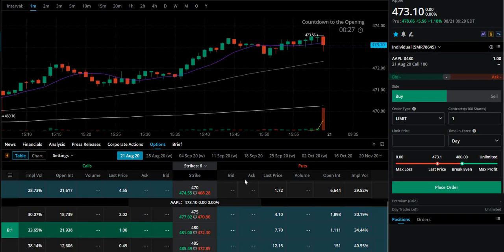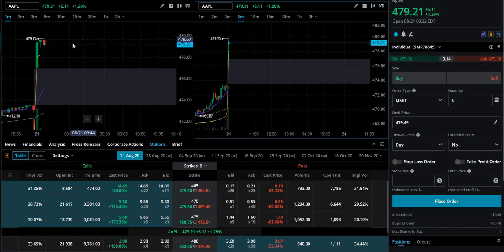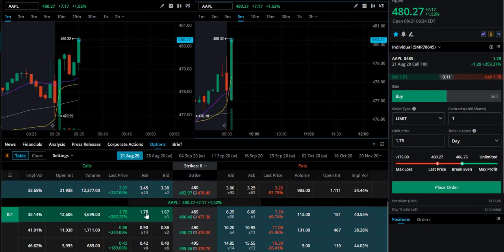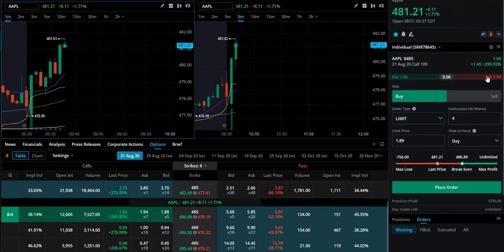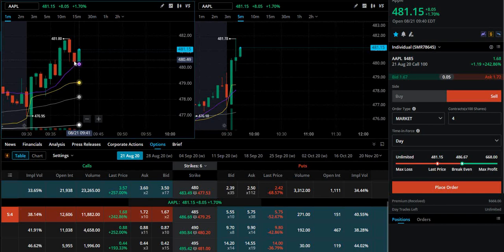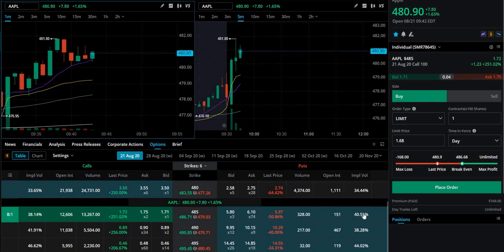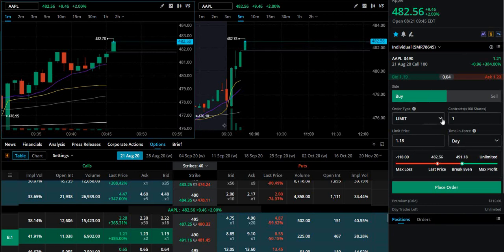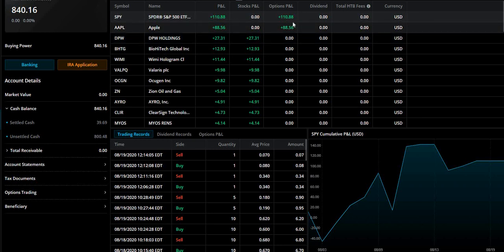WEBULL LIVE TRADING | SMALL ACCOUNT | BEST WAY TO GROW A SMALL ACCOUNT | OPTIONS TRADING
Hey everyone.  i just want to thank everybody for all the support on my channel so far! More content to come